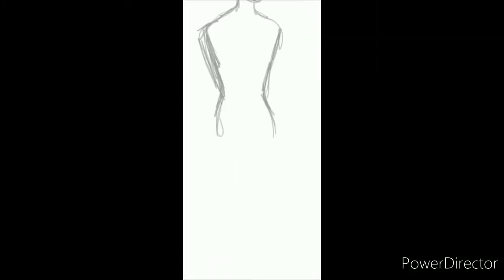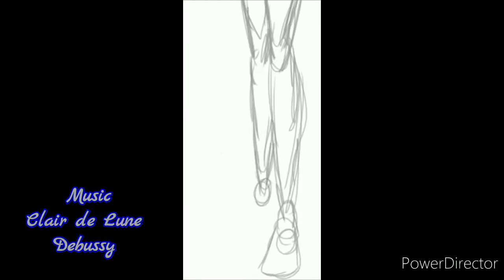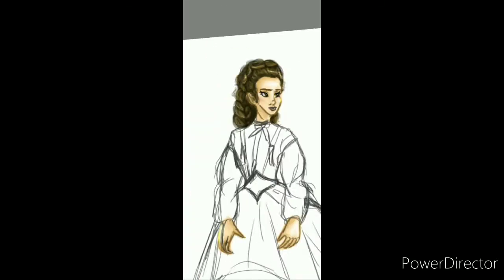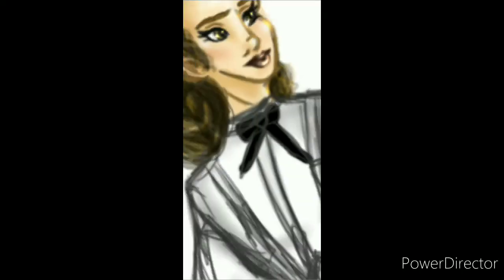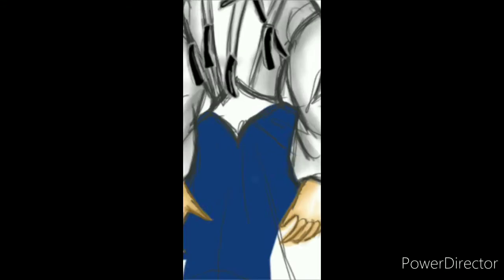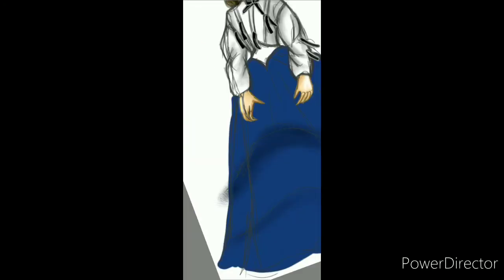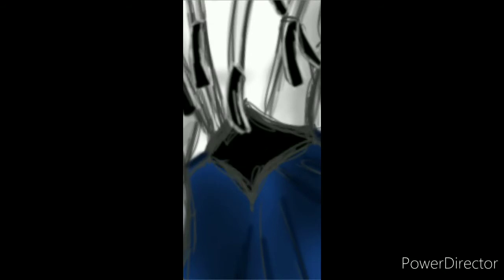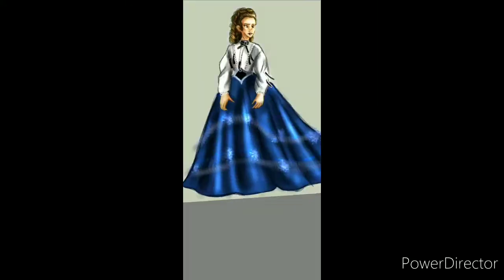Lollypop Speed Art: Empress Elisabeth "Sissi" of Austria